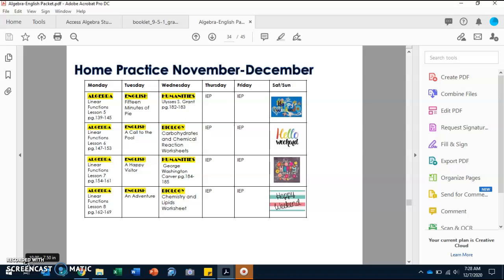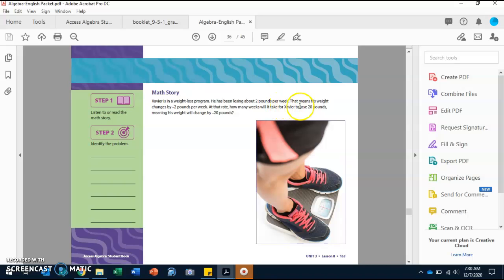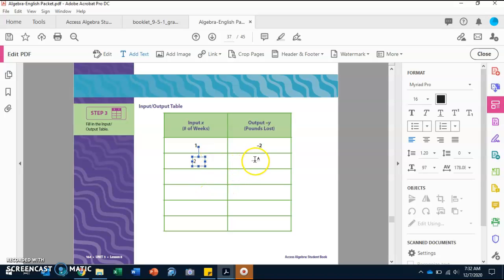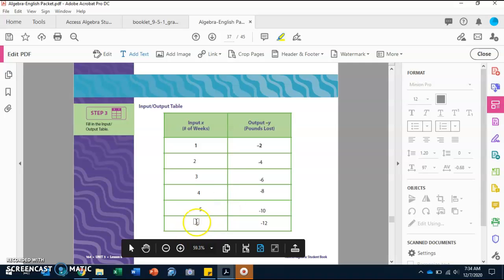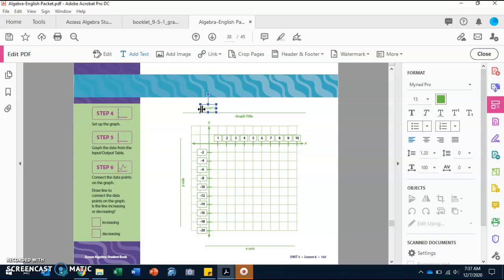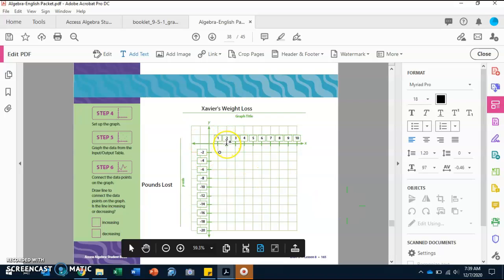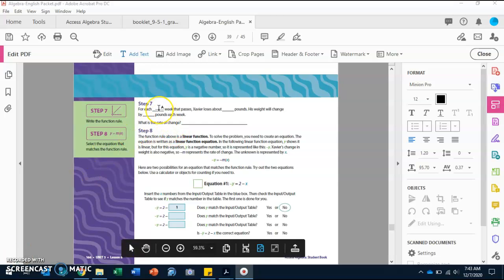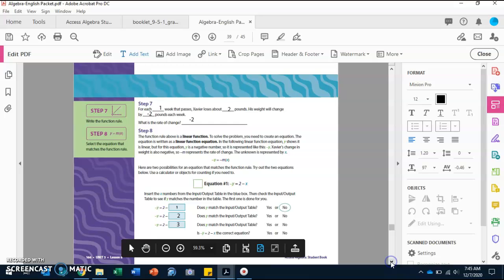Linear Functions 12/7/2020